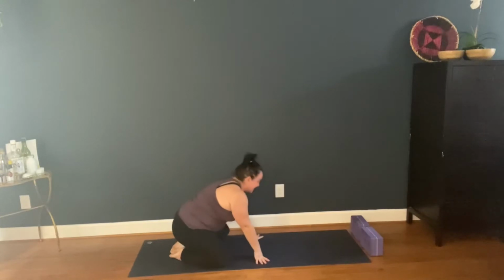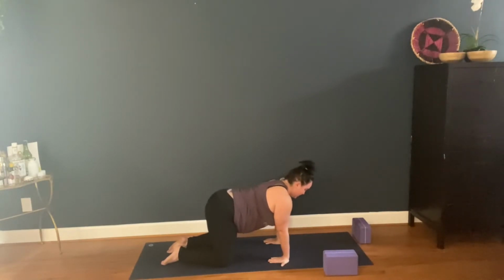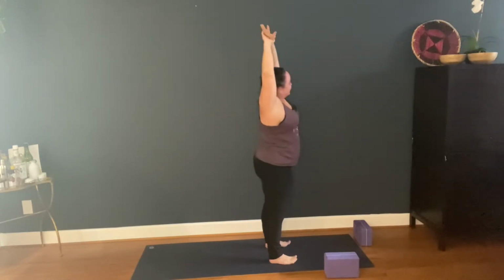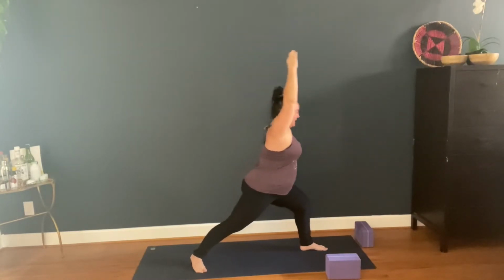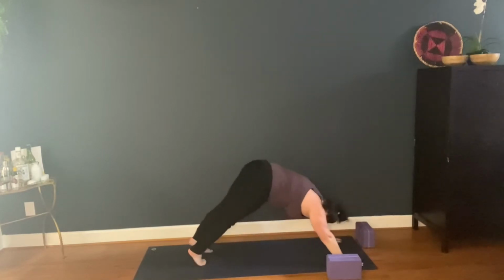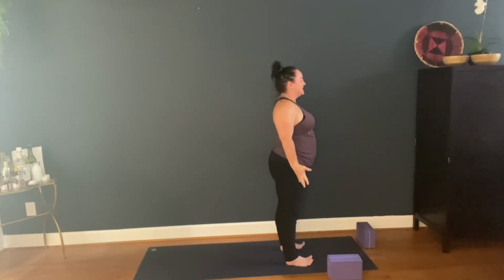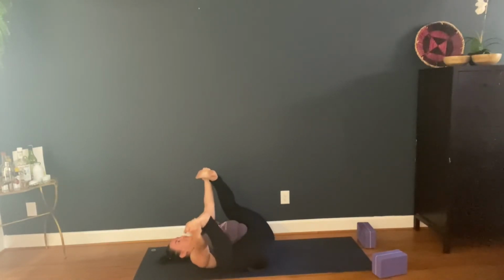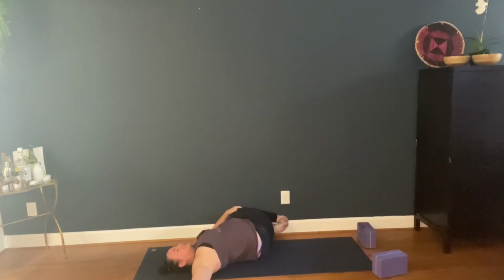Side Plank Yoga | 20 Minute Yoga | Yoga to Be Here Now | EveryBody Yoga with Megan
Today we move intentionally with some sun salutation variations and take side plank a few different times to build balance and stability.